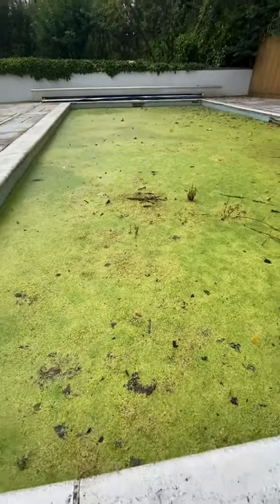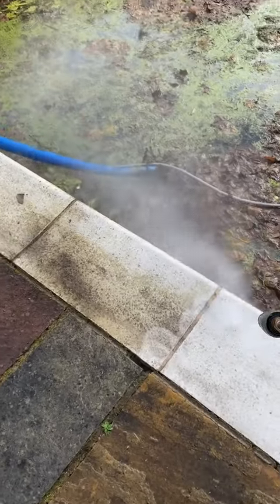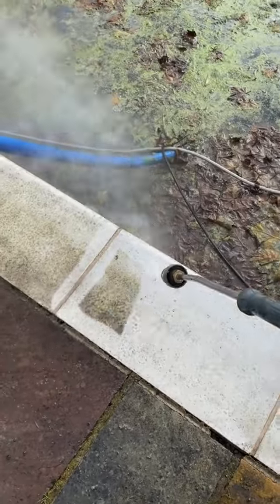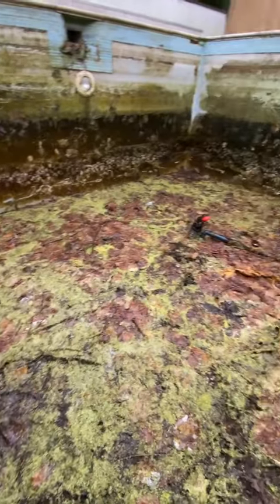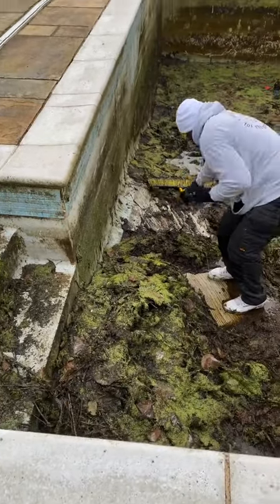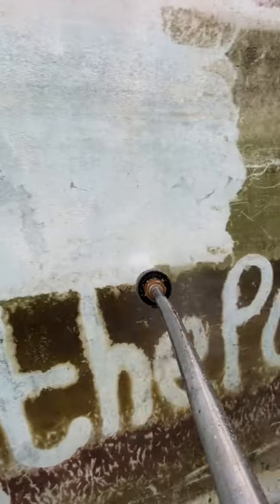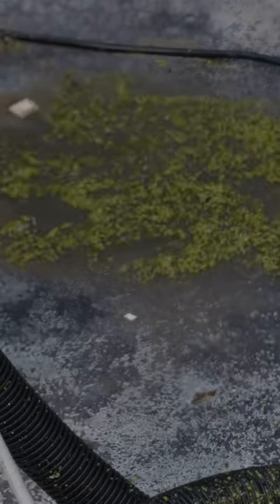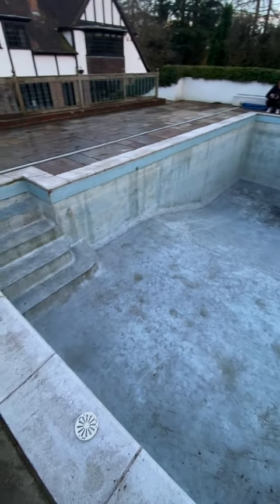Pool transformation 😍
This is a channel with a compilation of funny videos 😋
❗ I'm not making money of someone's video, I just post them for fun 😊